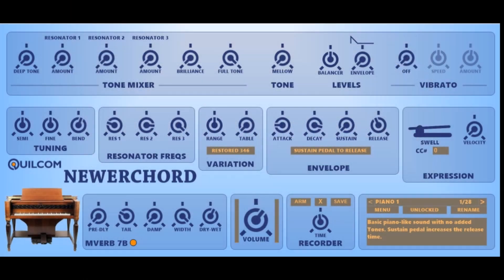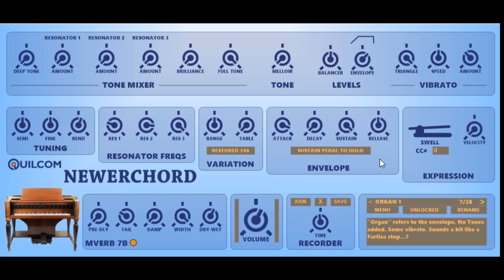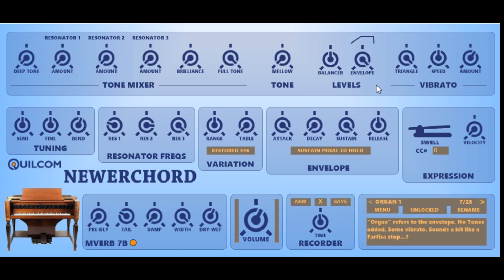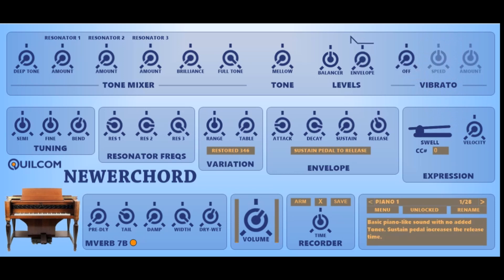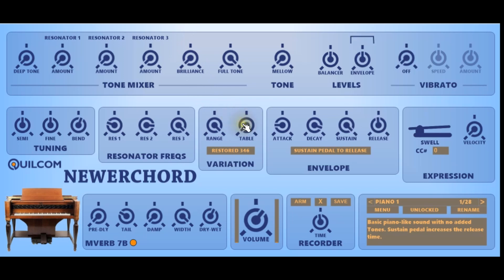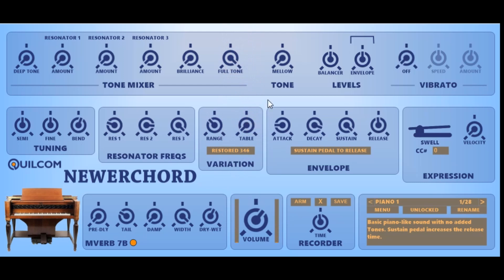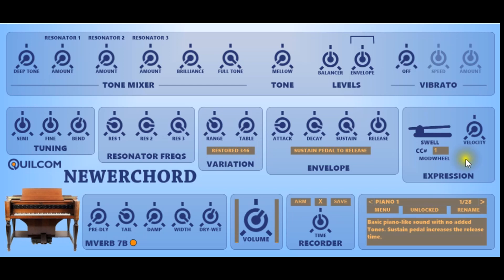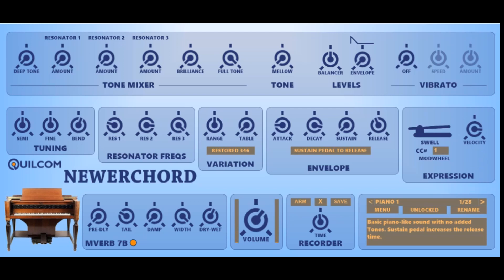Quilcom NEWERCHORD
This synth plugin was made in honour of Hammond’s 1939 Novachord keyboard which is the very first polyphonic synthesiser and used 163 valves!
in the Quilcom section. To find a particular plugin, click on the Quilcom tab and do CNTRL-F to open a search dialogue and type in the name, e.g. NEWERCHORD. Click on the picture to download the zip which includes 32 and 64 bit plugins and a 32 bit one for XP users. Windows only (sorry!). For some browsers it seems you have to right-click on the picture and save the link, and I don’t know why!